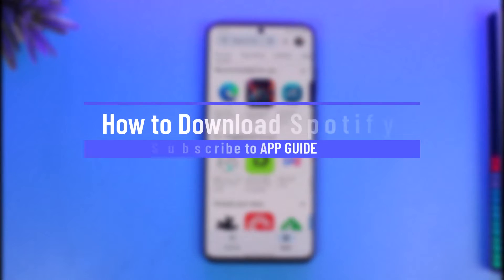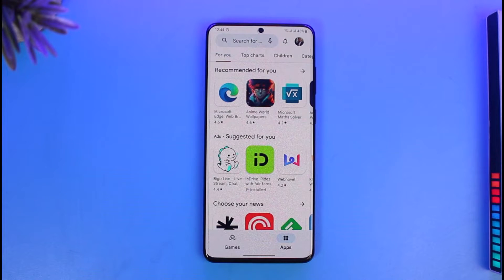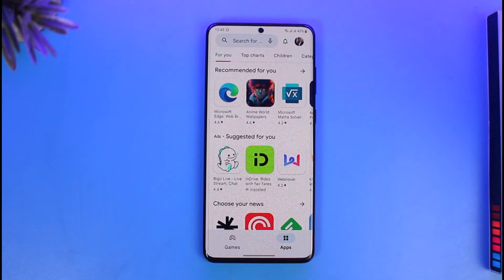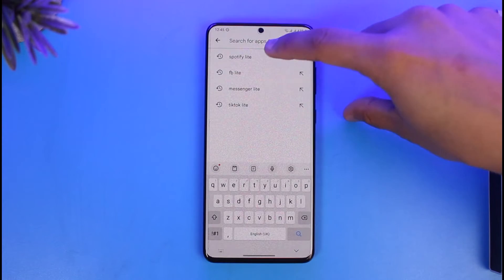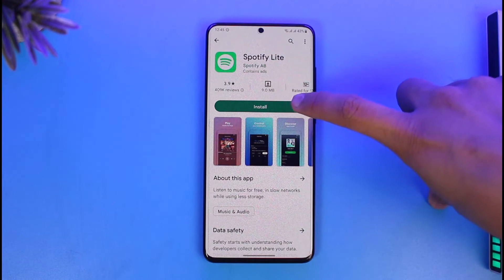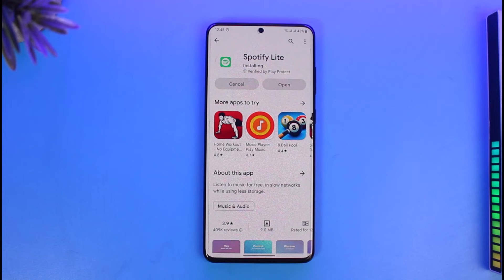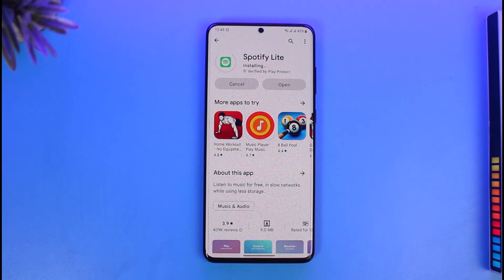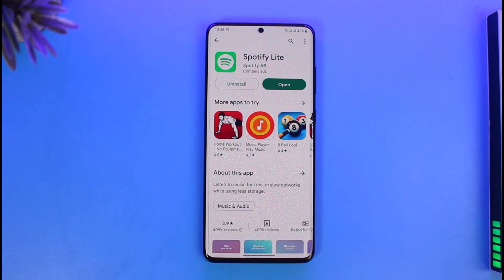How to Download Spotify Lite !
This video guides you through an easy step-by-step process to download the Spotify Lite app. So make sure to watch this video till the end.

~ Chapters:
0:00 Introduction
0:12 Download Spotify Lite
0:57 Conclusion